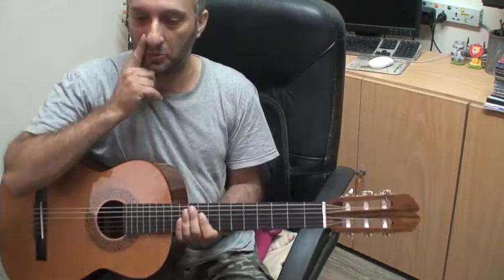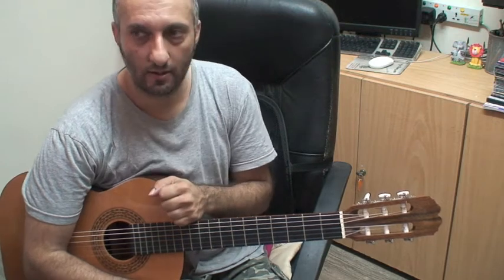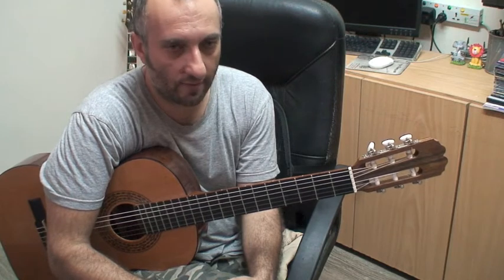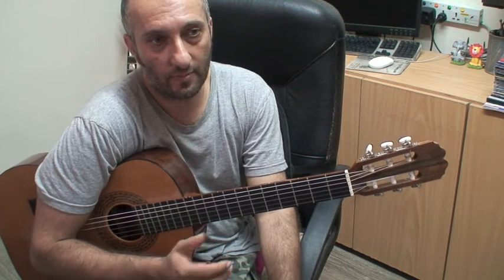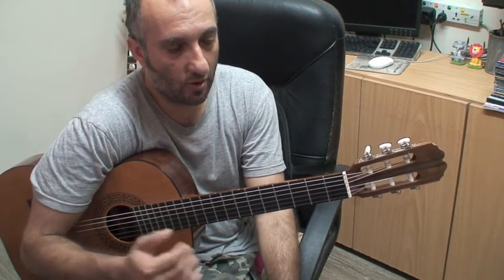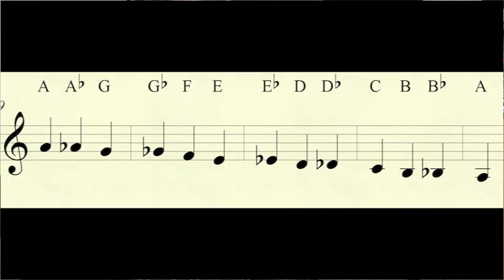Basic Music Theory - Finding Notes on the Guitar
FREE GUITAR LESSON- BLUES RHYTHM GUITAR

Check out this free online lesson on basic music Theory. How music notes function in theory and on the guitar.
Finding notes on the Guitar.

Any comments are welcome as they would help me improve the quality of my lessons.